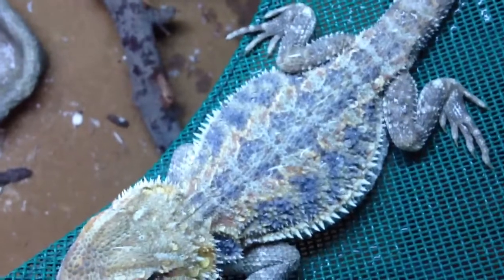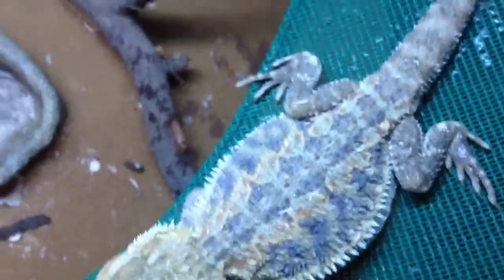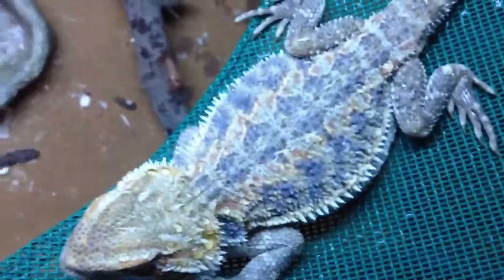Caesar update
Reptile update